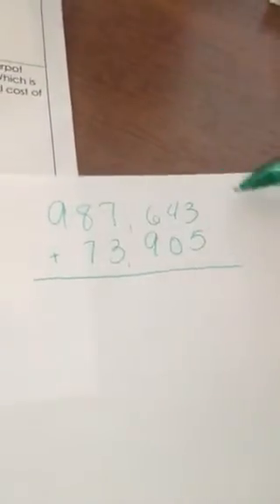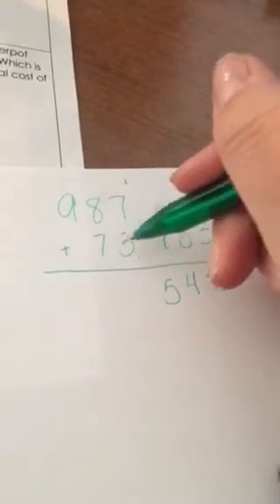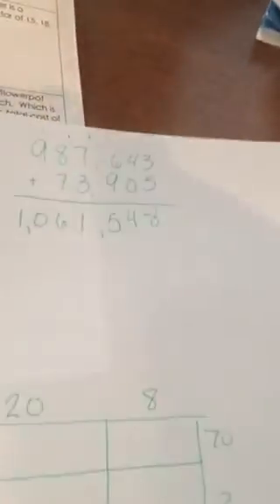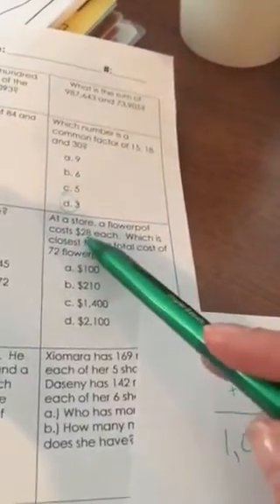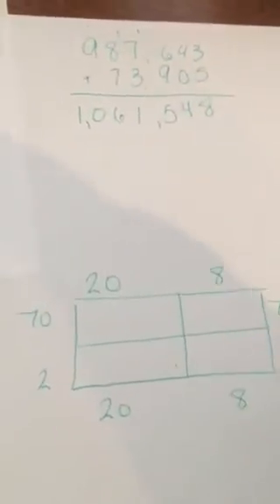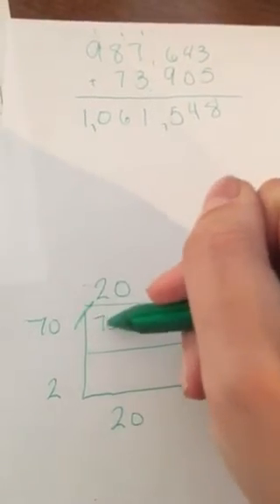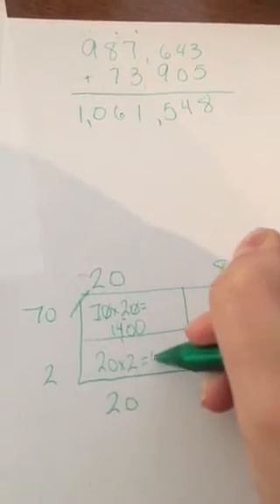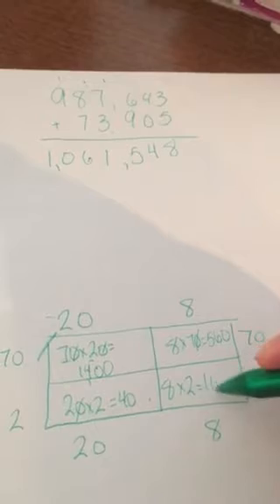Week 11 Friday